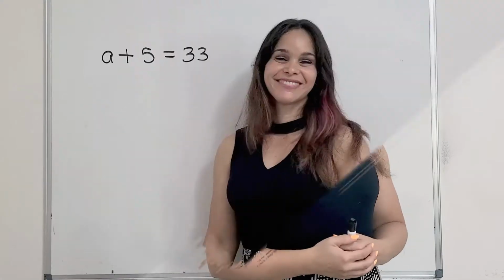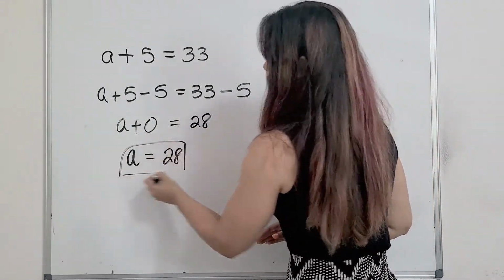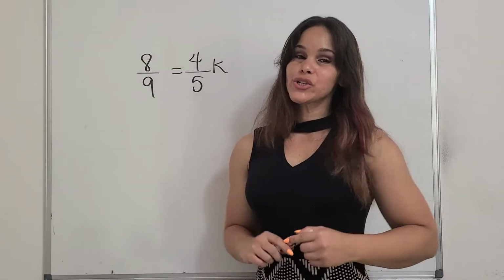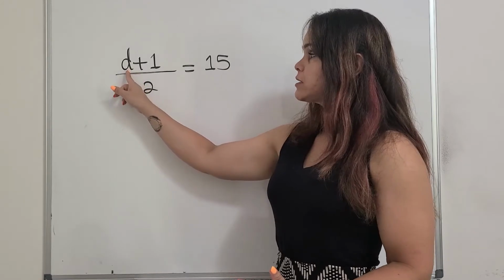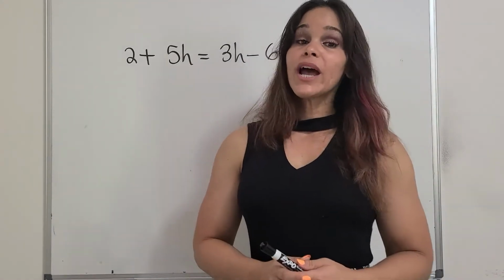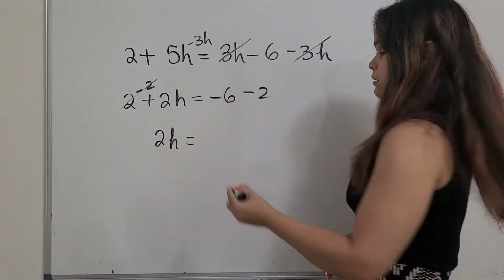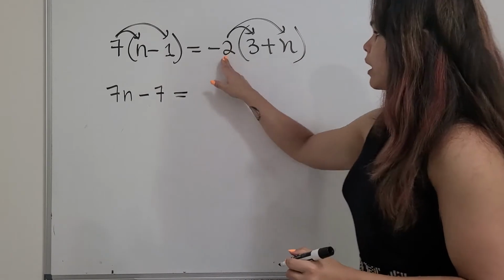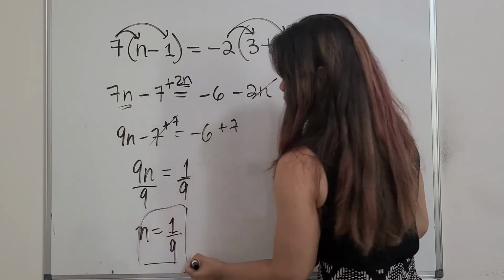Solving Linear Equations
Various of examples of solving linear equations.